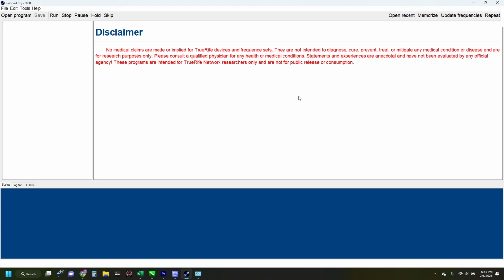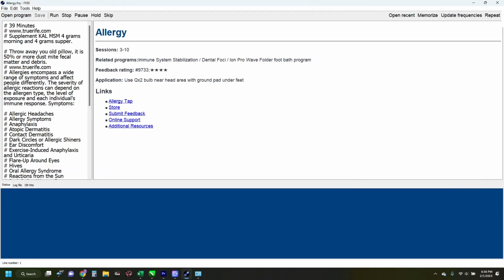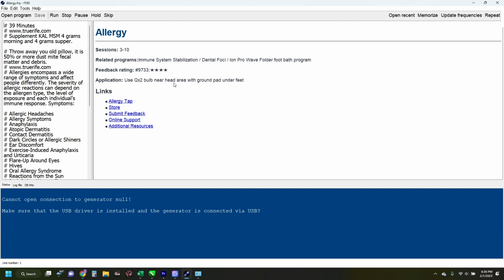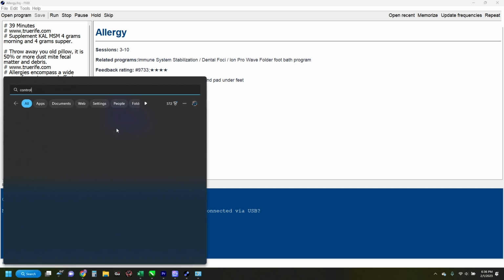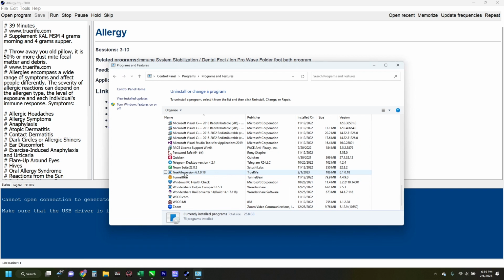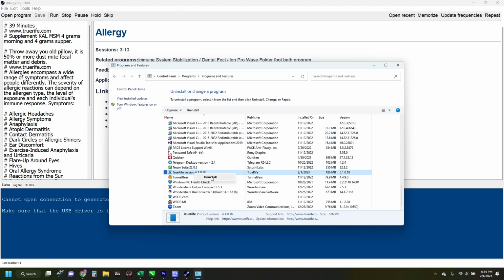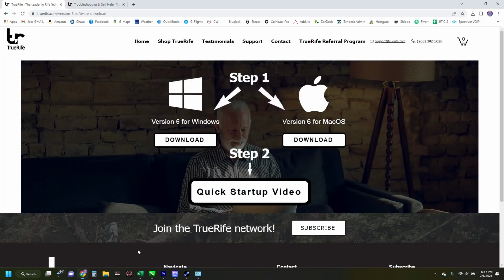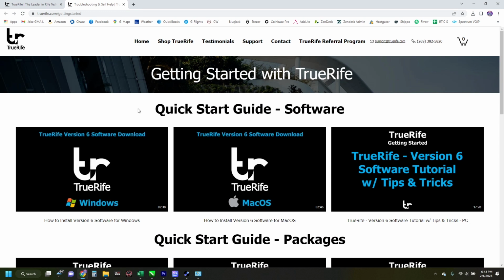TrueRife - Generator Null Fix